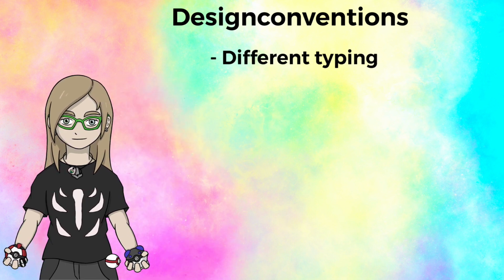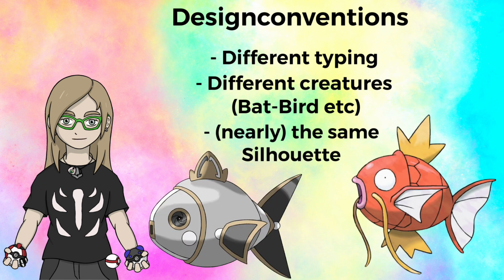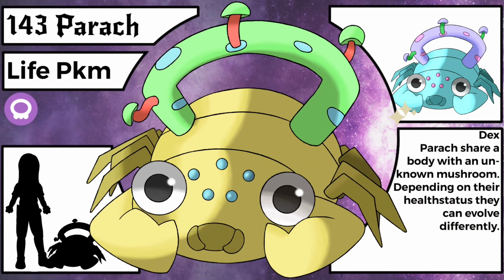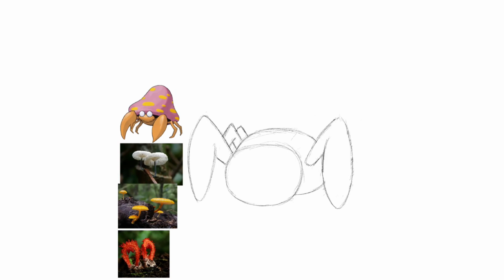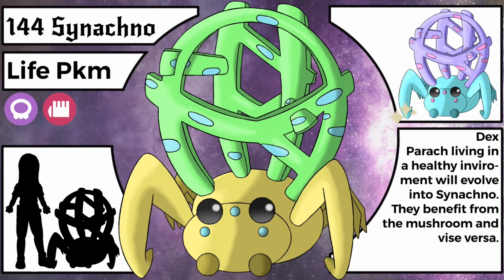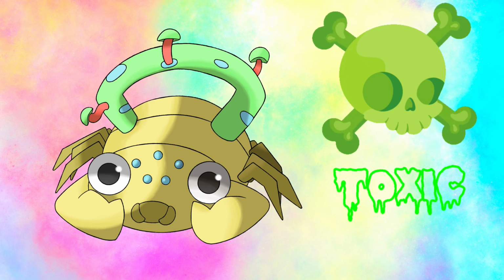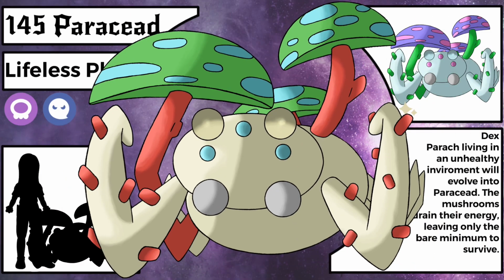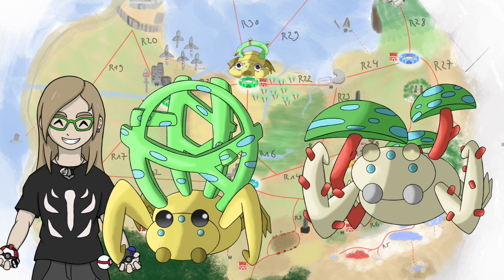Creating REGIONAL FAKES | Convergent Evolution | GEN 9 | Ep. 63 | Jermanzburg Region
Hi I'm Boreal Mind,
more regional Fakes for the Jermanzburg region!

Programms used:

Drawing: Procreate
Editing: Videoleap

Credit:
All Pokémon pictures used in the video belong 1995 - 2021 Nintendo/Creatures Inc./GAME FREAK inc.

Used Art References:

Timestamps:

0:00 - 1:08 Intro
1:09 - 2:57 Convergent Paras Drawing
2:58 - 3:11 Parach
3:12 - 5:01 Convergent Parasect Drawing
5:02 - 5:20 Synachno
5:21 - 8:21 Convergent Parasect Drawing
8:22 - 8:41 Paracead
8:42 - 9:41 Outro & Fanart Showcase